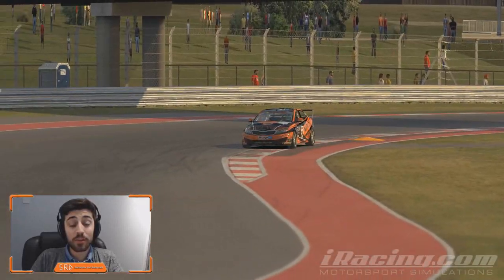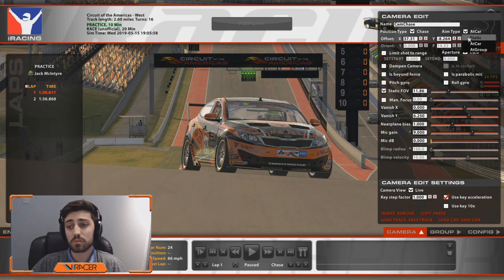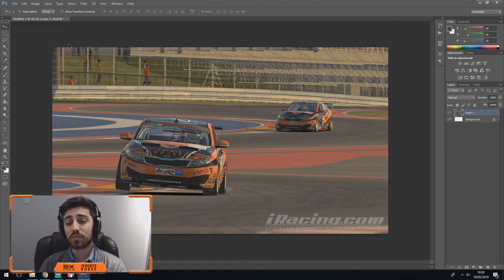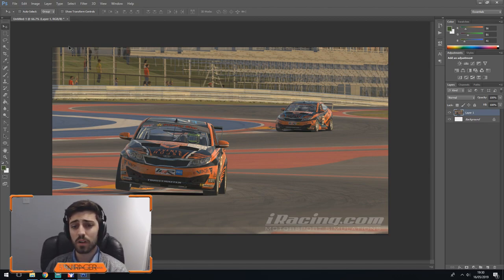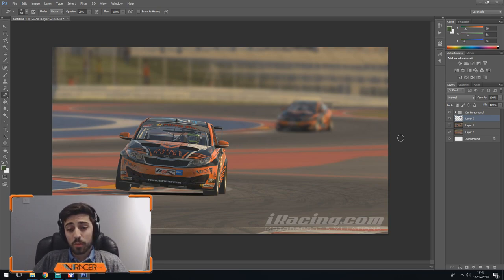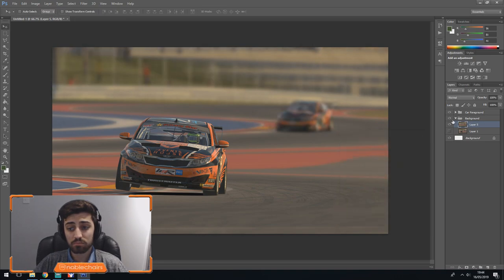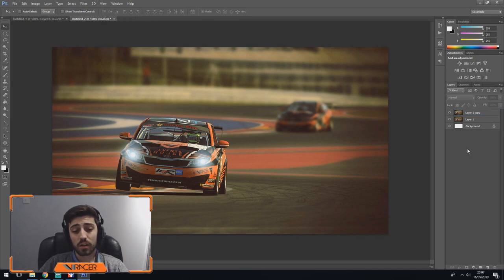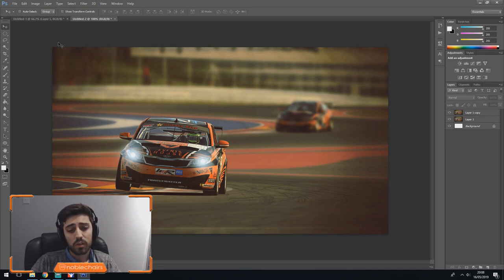iRacing Photo Editing Tutorial (In-Depth)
An in-depth look at iRacing photo editing, from composing your shot right through to applying the finishing touches.